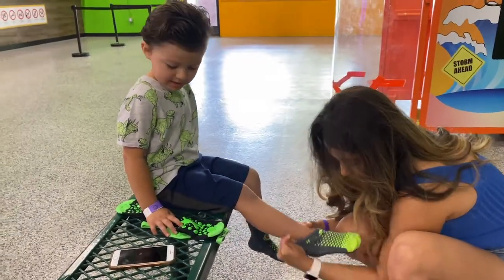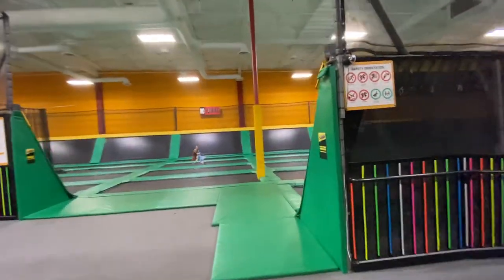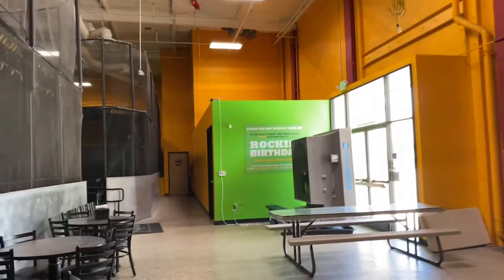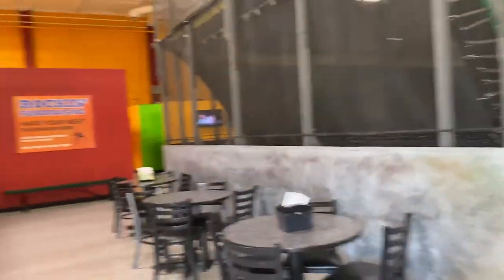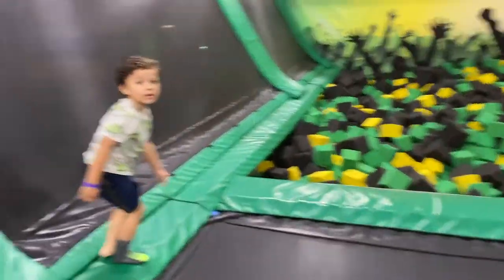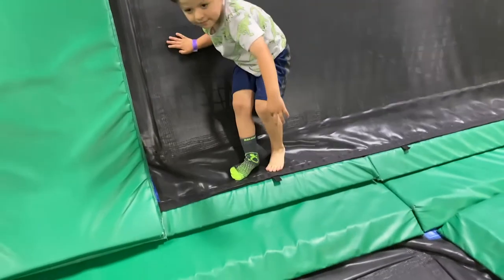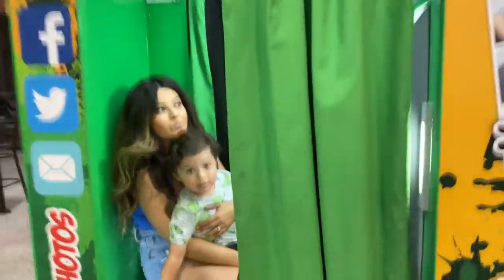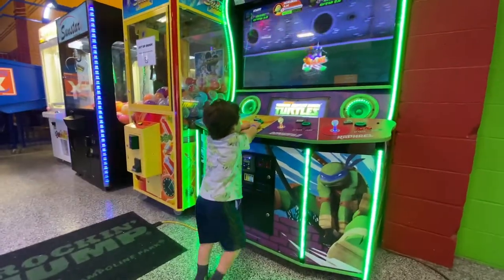A Fun Trip to Rockin' Jump Trampoline Park in San Dimas California!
In today's video, we visited the Rockin' Jump Trampoline Park in San Dimas California, and boy did we have a blast! It was the first trampoline park we ever visited, but will definitely not be our last. This park has a large Open Jump Arena with tons of trampolines. They also have a Slam Dunk Zone, X-Beam Zone, Dodgeball Zone, and our favorite The Foam Pit Arena!

We visited during their Rockin' Tots hours which is perfect for children 6 and under. During these hours they only allow children under 6 and parents to jump which is perfect for the little ones because no big kids are allowed to jump, which makes it easier for the little ones to jump and have fun. If you're wondering what days and times they do this, check it out below.

Rockin' Tots Days and Hours:
Friday & Saturday 9am - 11am
Sundays 10am - 12pm

You can also visit their website for more information.

Tracklist:
• Boogie Bounce
• Positive Fuse
• Love Aside